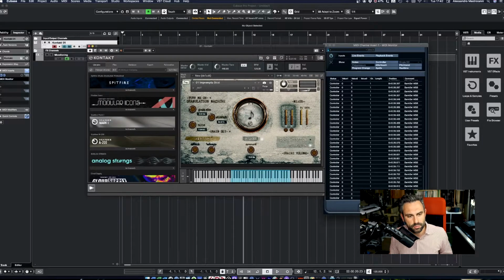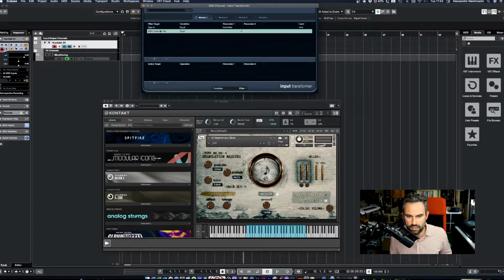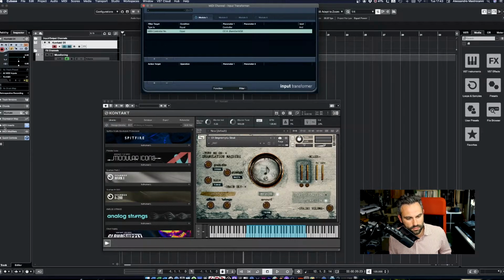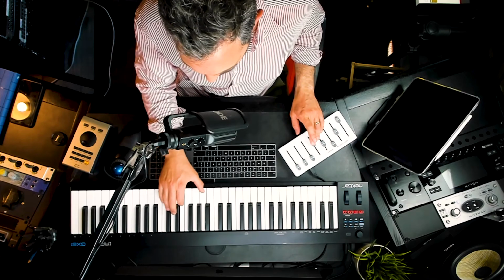How to fix a midi controller sending random midi messages - Cubase Midi Filter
Fix a midi controller sending random midi messages setting up a Midi filter with Cubase Input Transformer.
Go straight to the point at: 1:35.